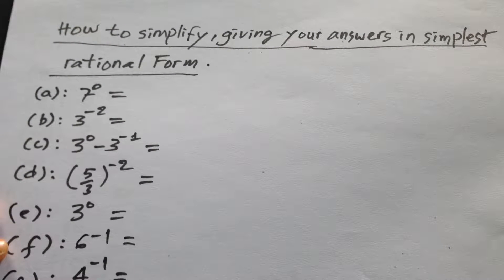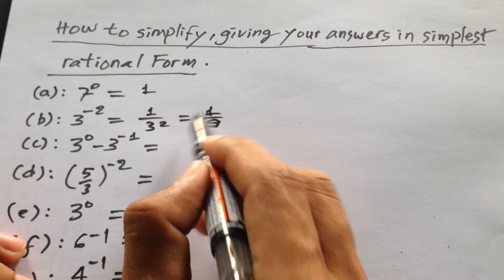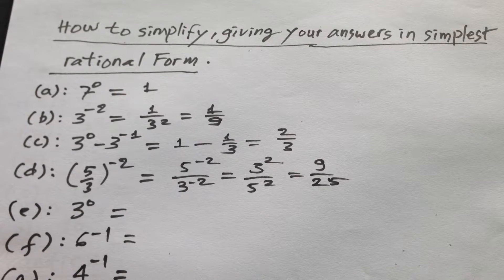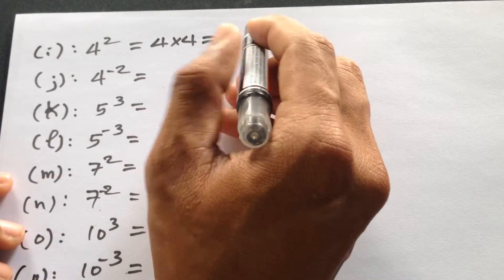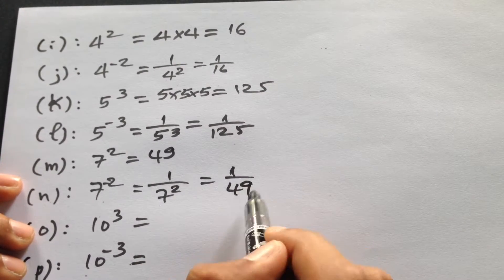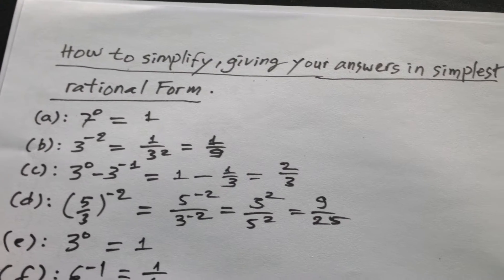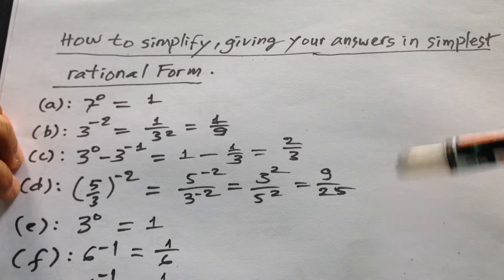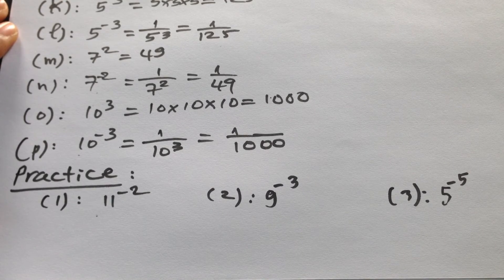(Video #42) How to simplify, giving your answers in simplest rational Form, index notation